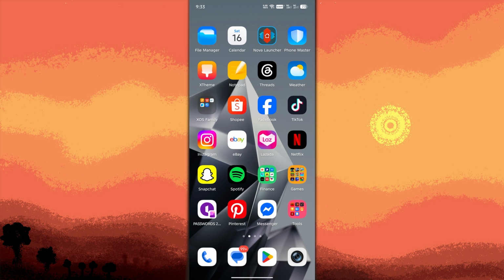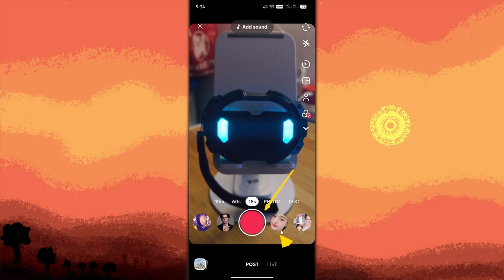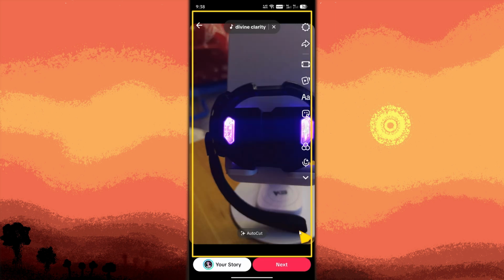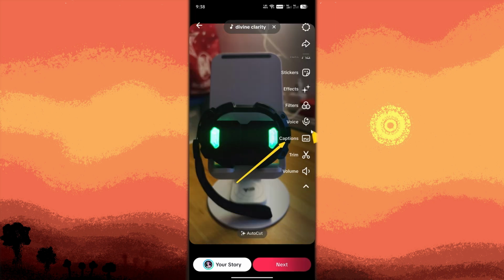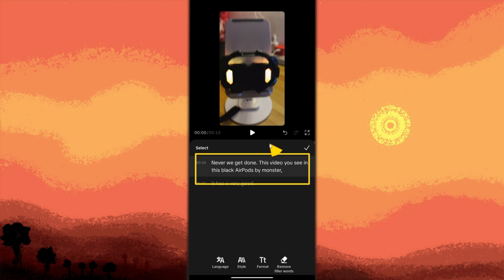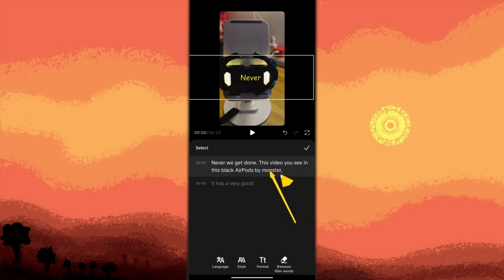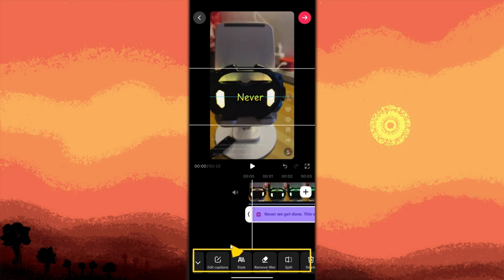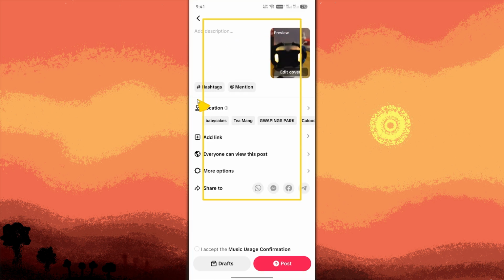How To Get Captions On TikTok (Quick Guide)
This video will show how to get captions on TikTok. Follow these steps to enable closed captions or subtitles on your videos in the TikTok app.